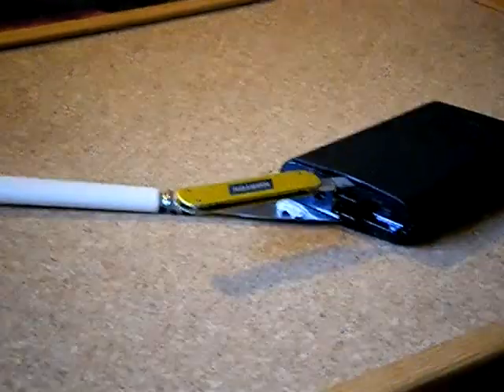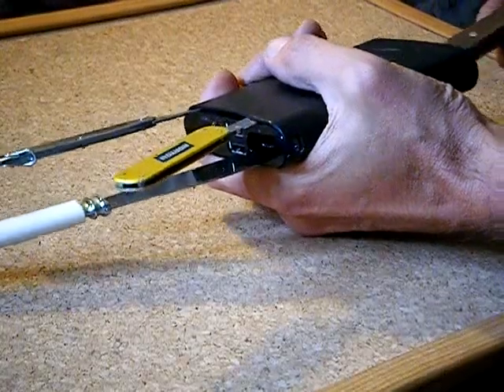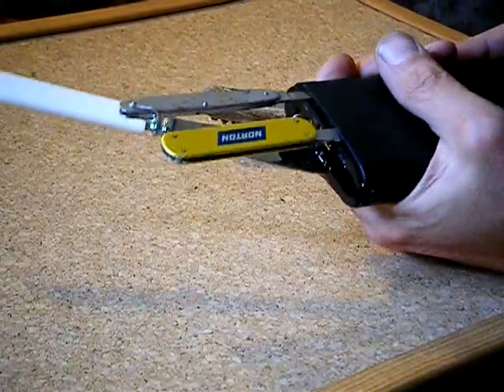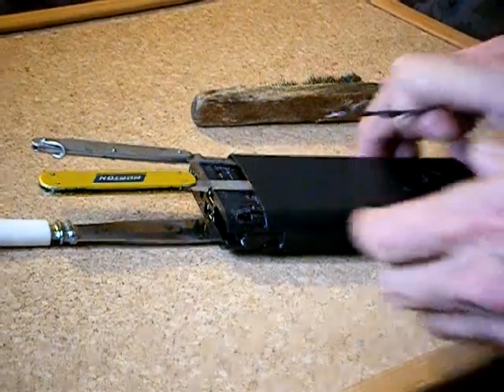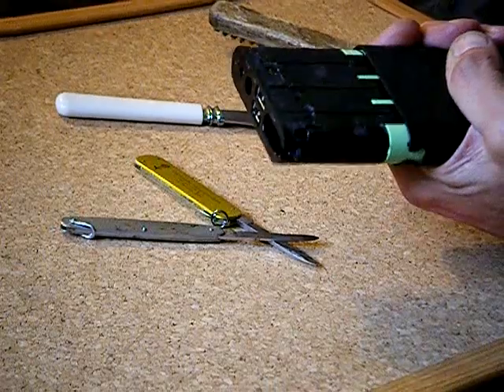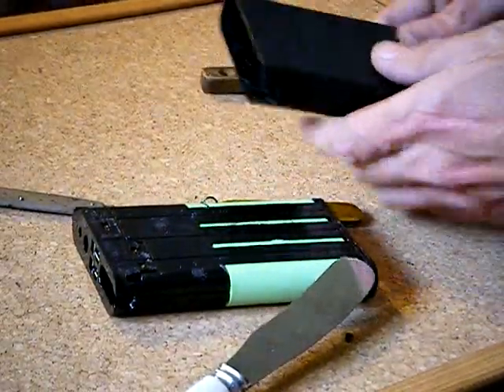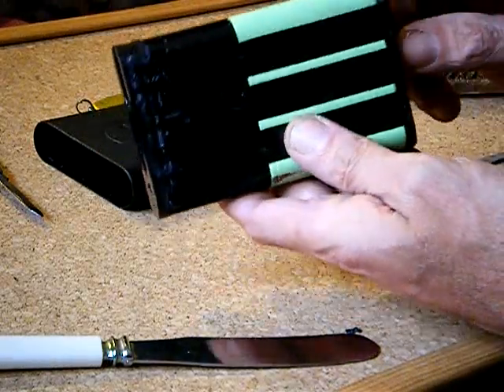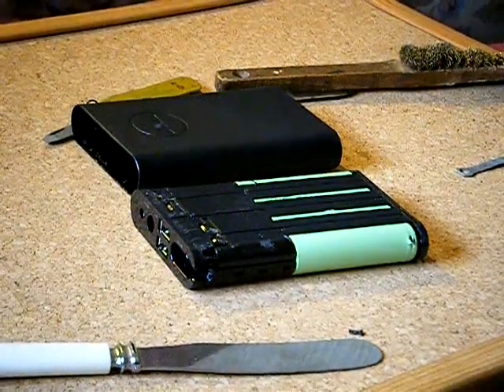Opening Dell PW7015M Power Companion Laptop battery Pack PART 2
This is part two of opening the Dell companion PW7015M rechargeable lio-ion laptop battery pack, Once you have broken the seal at both ends you now must insert some flat blunt knifes or metal in the connector end between the case and the inner battery pack. Now start at the other end with a few taps/bangs against the inner battery end until it starts to move, thats when you know you have successfully broken the glue seals. You keep tapping or push with your thumb untill the inside battery pack comes out the other end. i was a bit aggressive doing this as it was my first time opening. No damage was caused to the case.   If you do it right you also can open the battery pack without damage.
To put back together just clean off the glue and push battery back into case.

17/06/2019  16:25